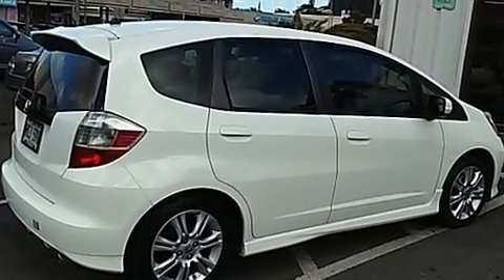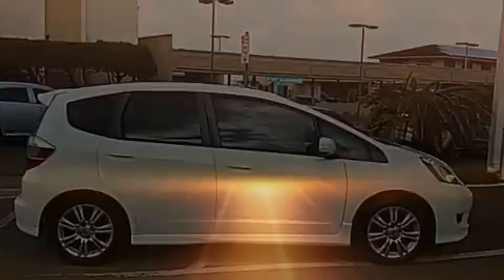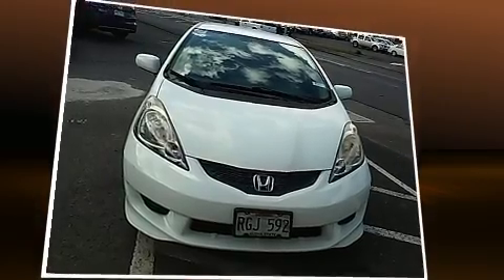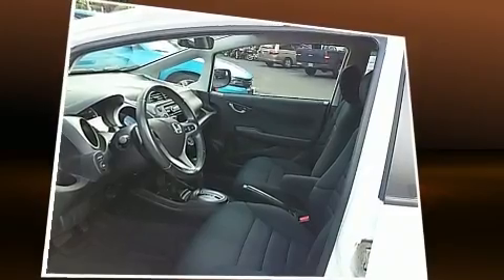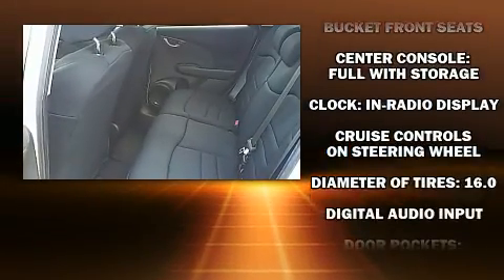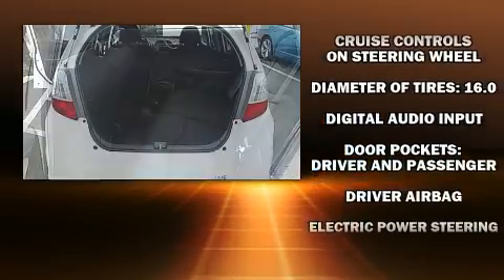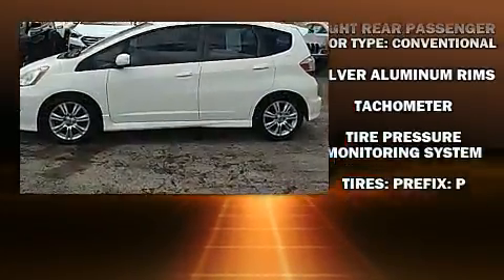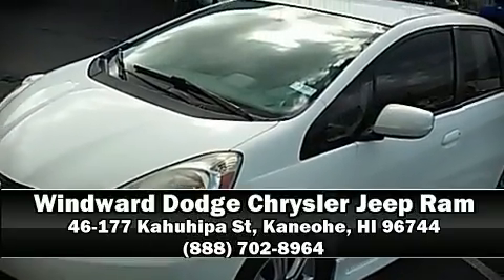2010 Honda Fit Sport in Kaneohe, HI 96744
Discerning drivers will appreciate the 2010 Honda Fit. This 4 door, 5 passenger hatchback just recently passed the 50,000 mile mark! It features an automatic transmission, front-wheel drive, and an efficient 4 cylinder engine. All of the premium features expected of a Honda are offered, including: a rear window wiper, 1-touch window functionality, front bucket seats, front fog lights, remote keyless entry, cruise control, and power windows. Storage solutions are integrated throughout the interior, demonstrating thoughtful attention to detail. Premium sound drives 6 speakers, providing you and your passengers a sensational audio experience. Honda also prioritized safety and security with features such as: head curtain airbags, front SIDE impact airbags, brake assist, anti-whiplash front head restraints, a security system, and ABS brakes. With a friendly and knowledgeable sales staff, superb customer care, and competitive prices, we're looking forward to serving you.